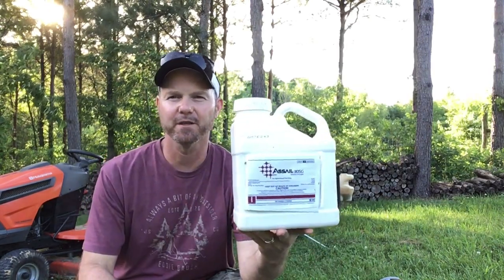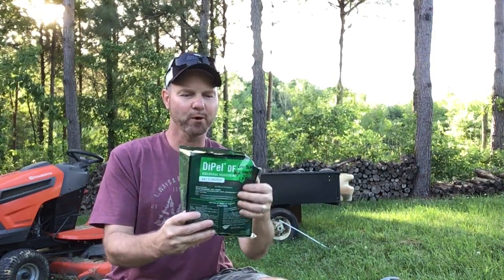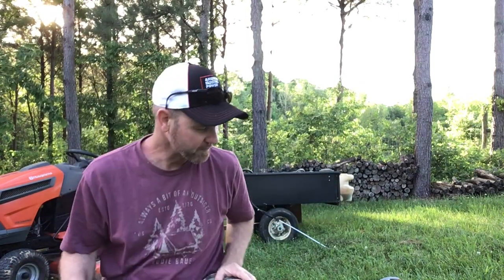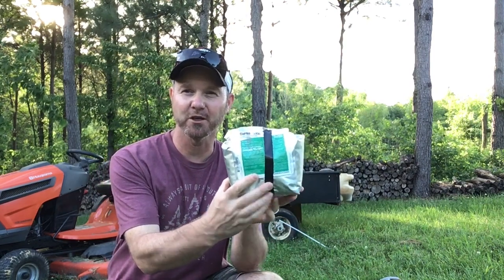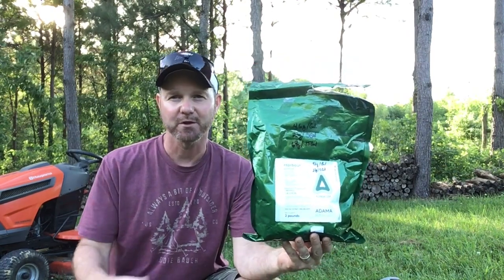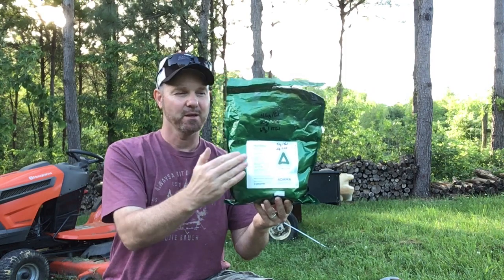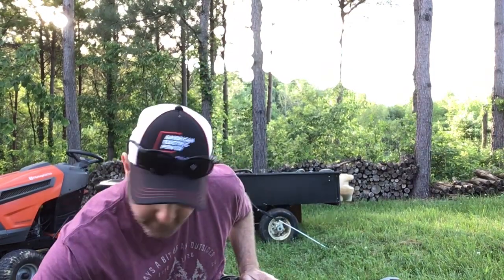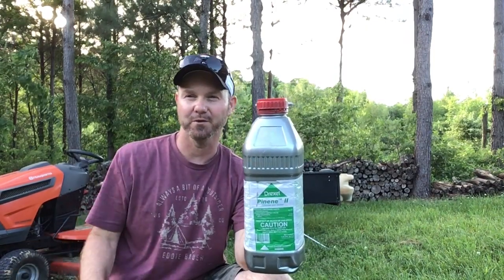Spraying the Home Apple Orchard part II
Insecticides, fire blight control and sticker